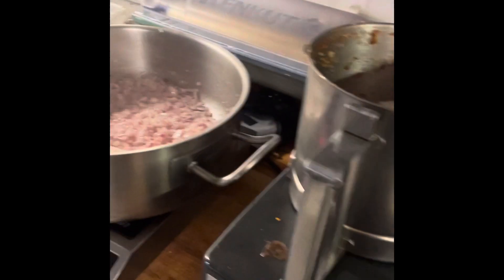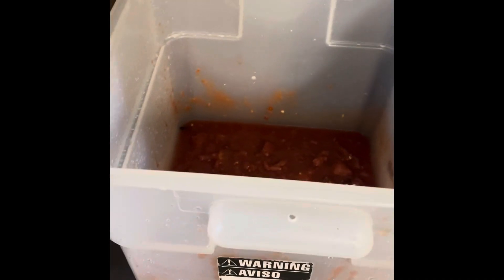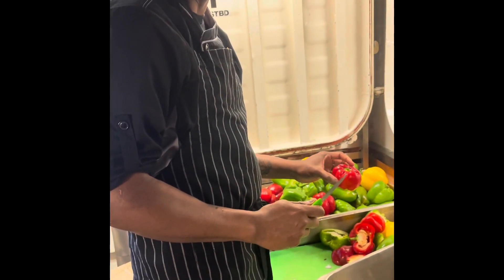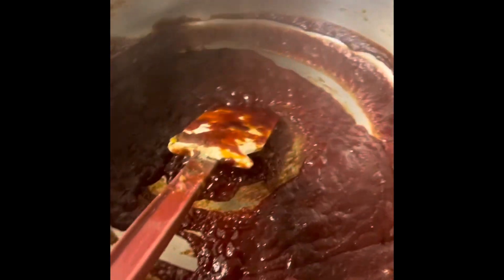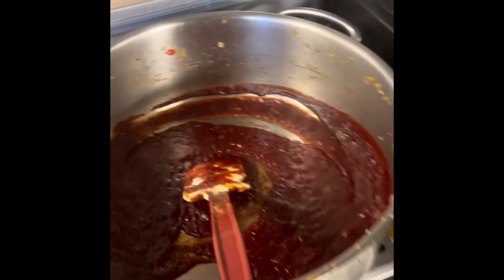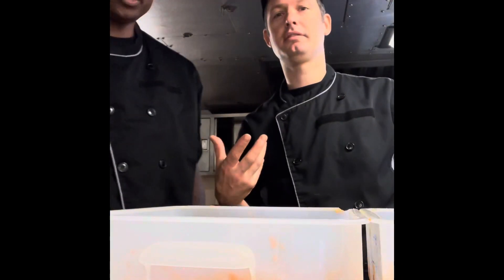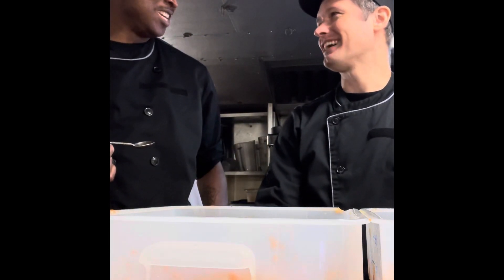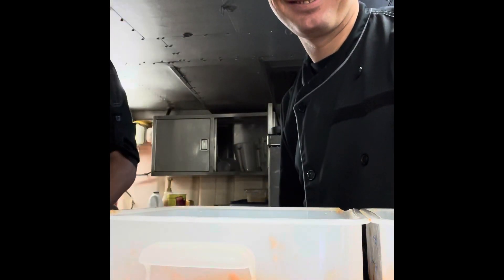Calgary Stampede Salsa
Sailing for long periods you sometimes forget to order things. This is one of those moments and how we find ways to fix it.